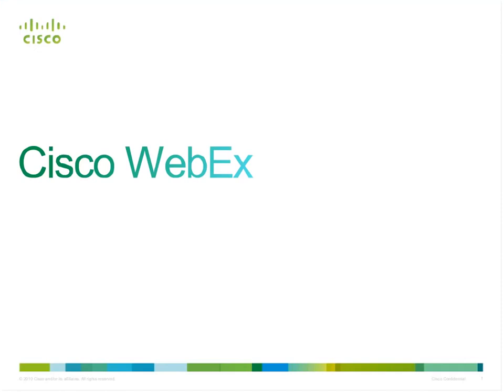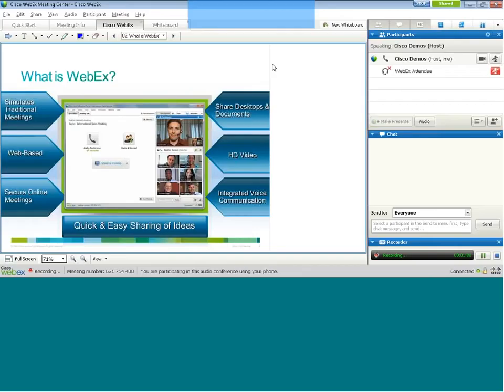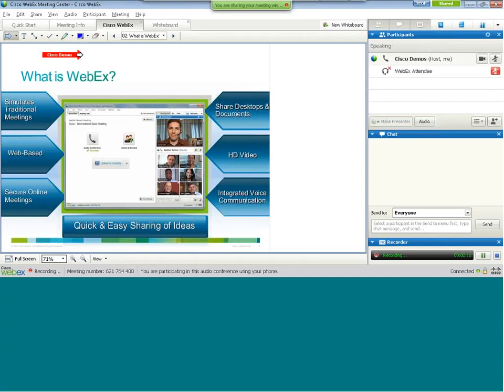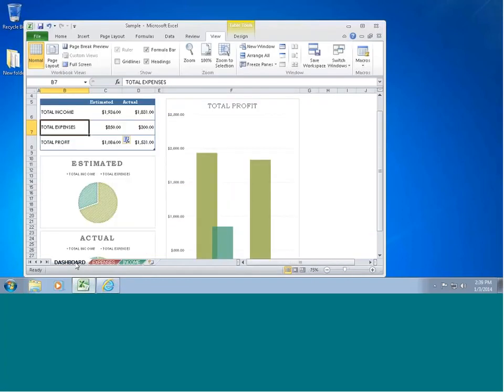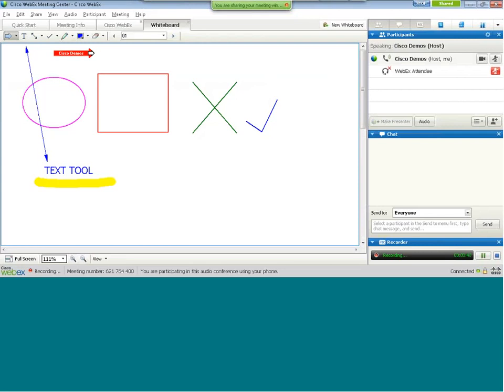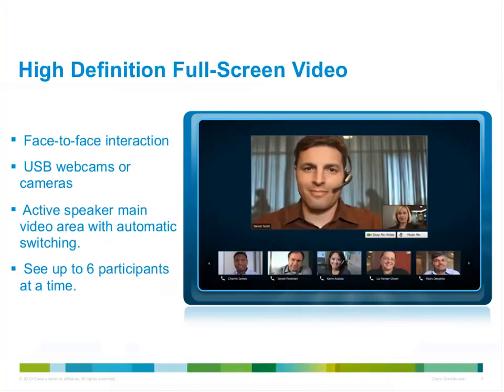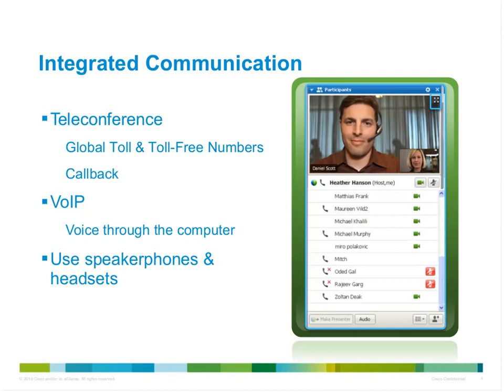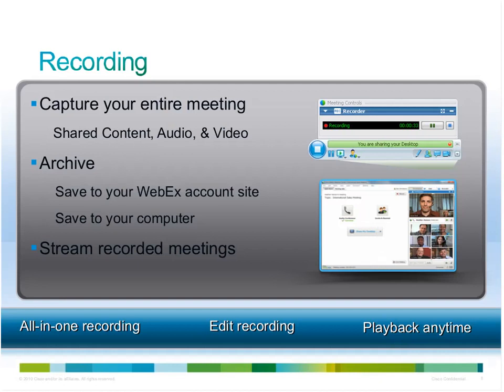WebEx Tutorial Key Features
Learn how easy Webex Meetings makes hosting webinars, sharing screens and attending online meetings. Drive success by connecting with your audience and completing projects faster.